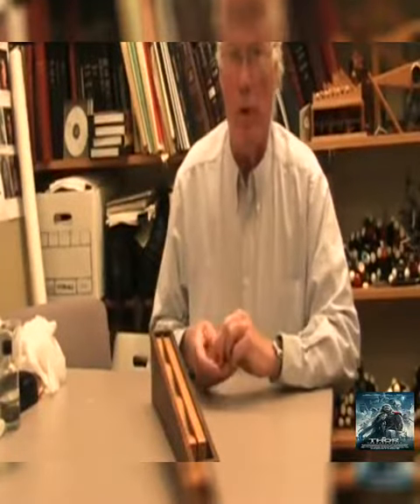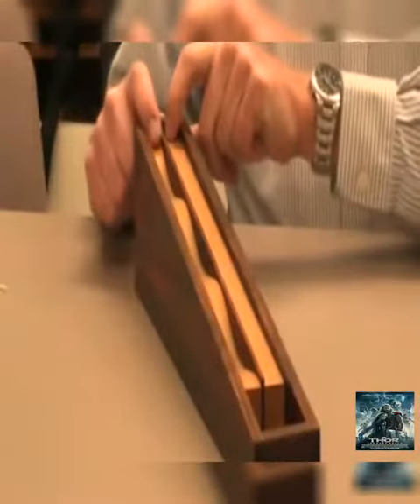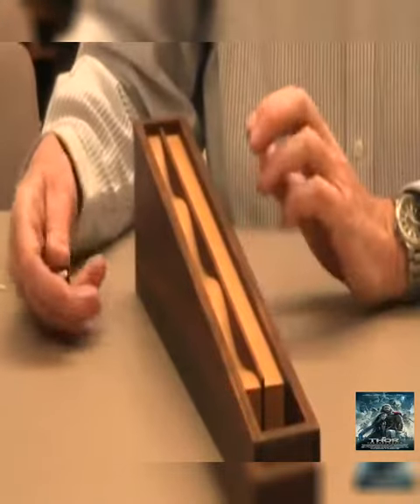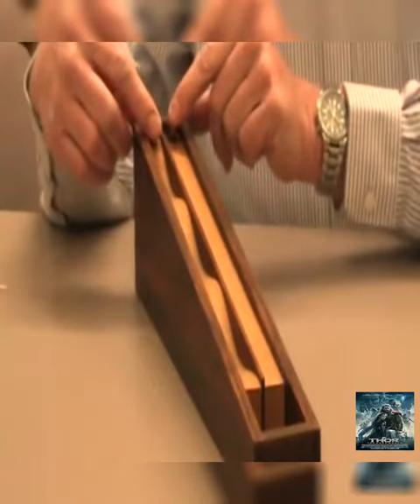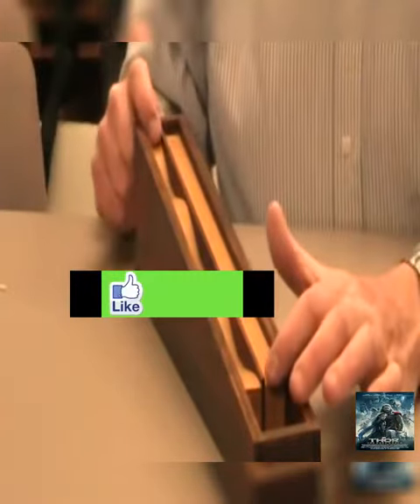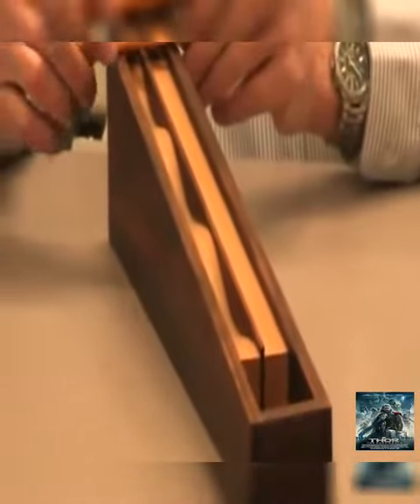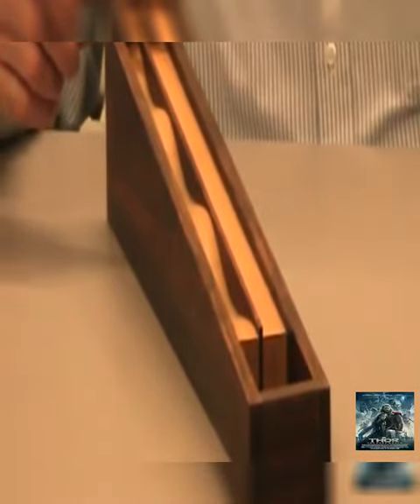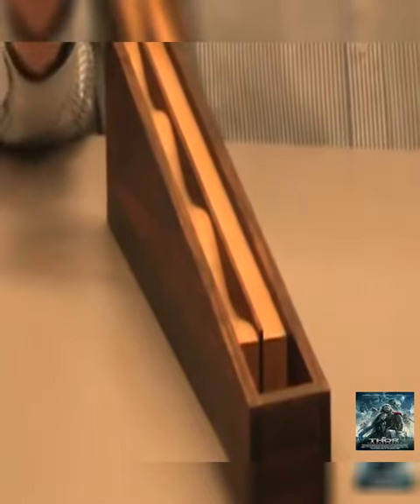Wonder Woman 1984 - Young Diana Takes on The Amazon Games - Warner Bros. Entertainment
+ Credit: Wonder Woman 1984 - Young Diana Takes on The Amazon Games - Warner Bros. Entertainment